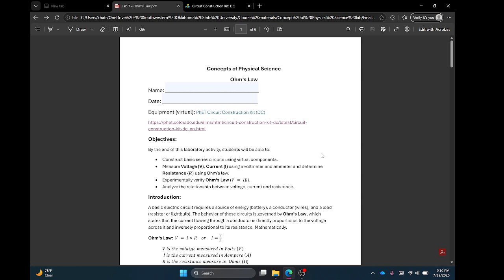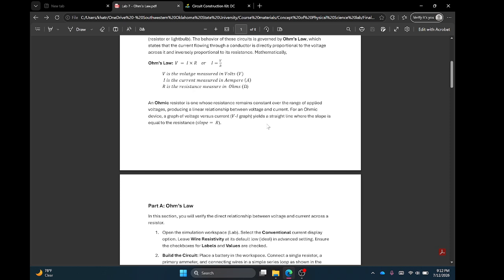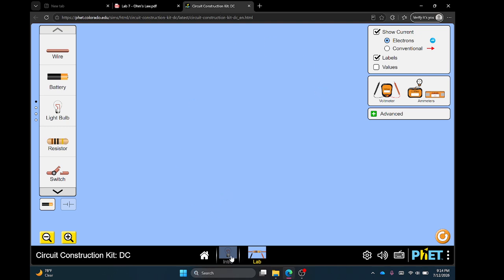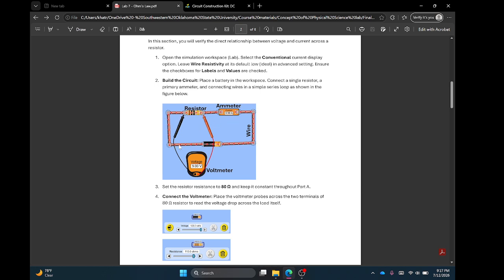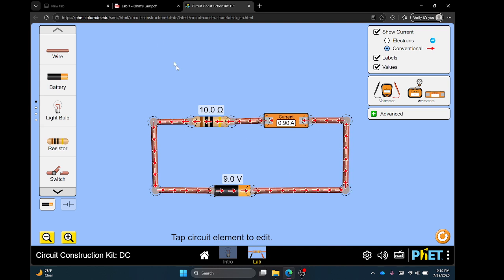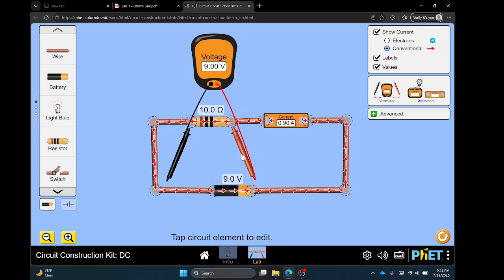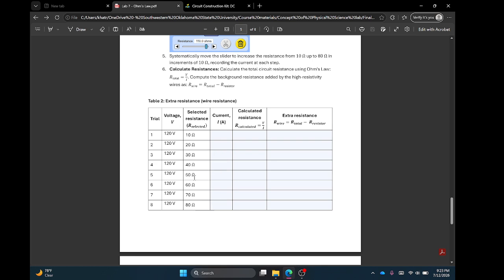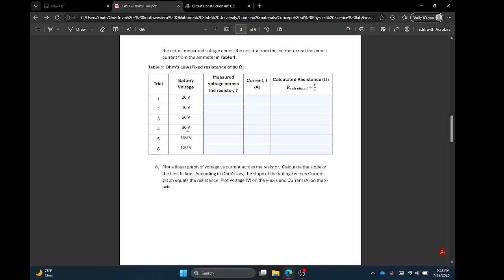Lab 7: Ohm's Law